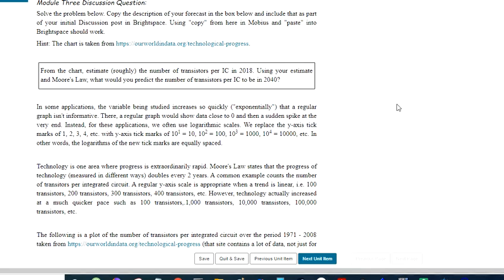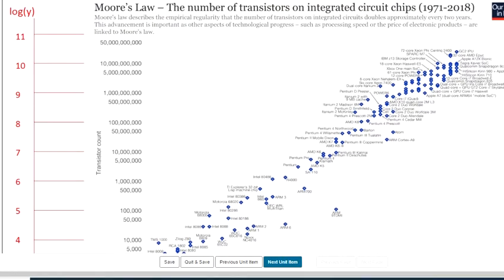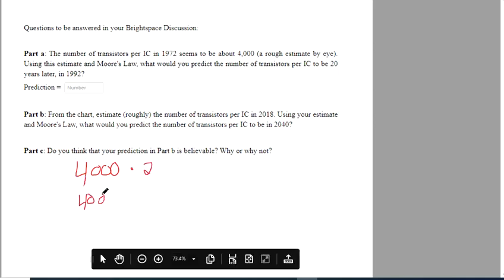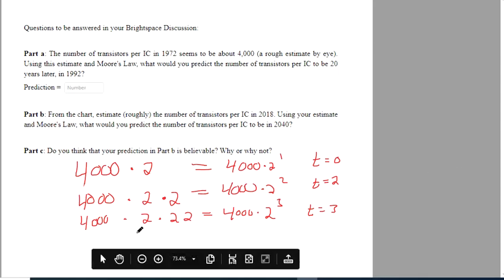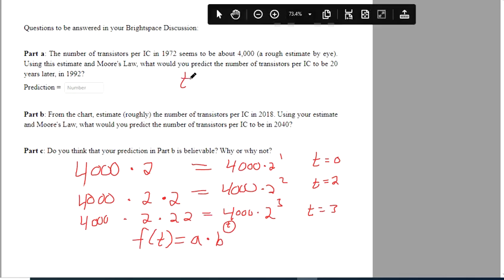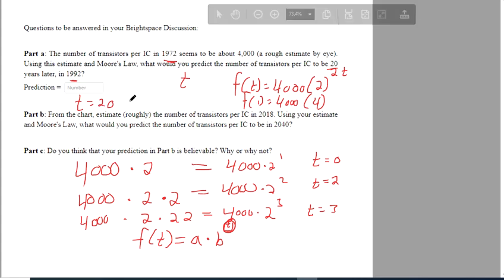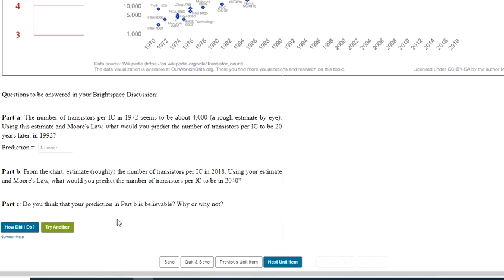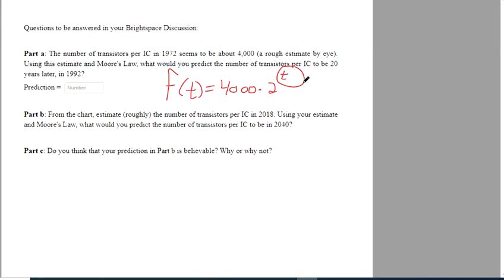Week 3 DB 2